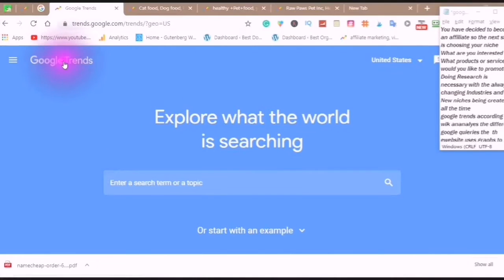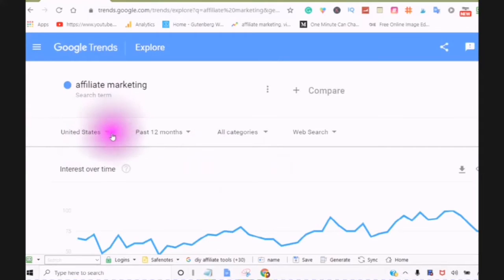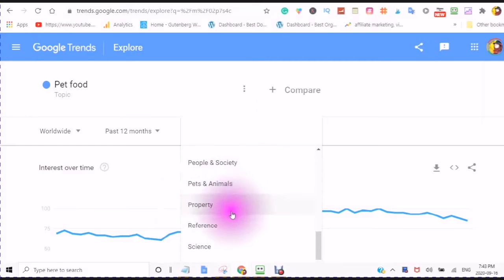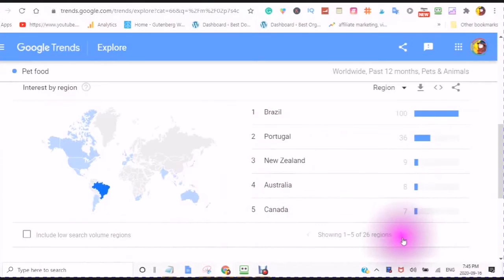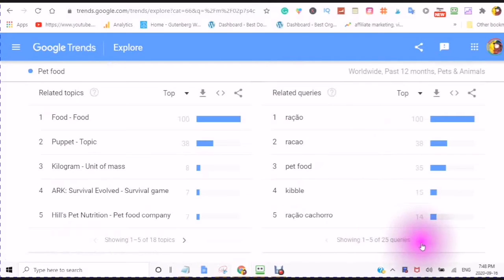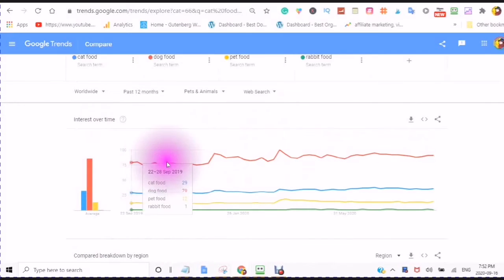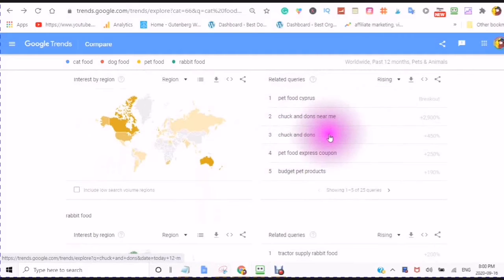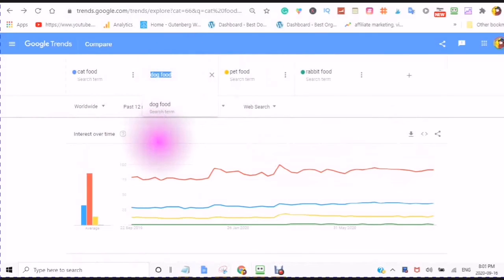Register a Namecheap Domain Name with Hostgator Hosting under 20 Dollars to Start Today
to Use Google Trends! Market Research To Compare Keywords, Topics, and Niches Faster 2020. part 1 of a 2 part video . Do keyword research on how to use google keyword research Why do keyword research using google.? You have decided to become an affiliate so the next step is choosing your niche What are you interested in What products or services would you like to promote Doing keyword market research is necessary with the always-changing Industries and new niches being created all the time.google trends analyses the different google queries using graphs to compare the search popularity of topics search terms and queries over time. This will help you with your search engine optimization and ranking in the google search engine results. Everything with SEO starts with google and google is the place to go to find the best keyword and keyword phrases to choose the right Niche and Domain Name (One that is trending showing relevant and up to date data on a daily basis.)
Google Trends What is it Google Trends is a free online tool from Google that is a website online created by google the main feature is to show you how frequently a given search Topic or Term is entered into Google's search engine relative to the site's total search volume over a given period of time. In this video I walk you through What Google Trends is and how it works I show you how to compare Search Topics and Search Terms to
Choose Your Niche using the categories and most searched keywords and keyword Phrases
I show you how to compare Topics for your niche
I show you how to use your keyword market research to compare search terms to create your domain.
I show you what a google trends graph is and how it works and how it can help you to pick the right Trending Niche for you.
I show you how you can use the Google queries to compare Market Research Data to choose the right keywords and keyword phrases for your domain name.
I show how to register a domain name with hosting and a how to use an already existing domain name  bought with Namecheap and hosting from Hostgator
see Blog for more
How to Use Google Trends! Market Research To Compare Keywords, Topics, and Niches Faster 2020. part 1 of a 2 part video . Do keyword research on how to use google keyword research Why do keyword research using google.? You have decided to become an affiliate so the next step is choosing your niche What are you interested in What products or services would you like to promote Doing keyword market research is necessary with the always-changing Industries and new niches.GT analyses the different google queries using graphs to compare the search popularity of topics search terms and queries over time. This will help you with your SEO and ranking in the google search engine results. Everything with SEO starts with google and google is the place to go to find the best keyword and keyword phrases to choose the right Niche and Domain Name (One that is trending showing relevant and up to date data on a daily basis.)
This Website is a teaching Tool as well as Post and Pages and Widgets featuring Merchant Creatives
You can find me online in many places
Amplify your Brand Popularity help to drive growth and Brand Awareness to increase engagement Start getting more subscribers and video views. Sign Up is 100% free Today Get Your video Scorecard . add the Extension to your Browser it's Free Get the Video Insights you need to Grown
RoboForm® Password Manager - Never Forget Another Password
Protect Yourself Online With The Most Trustworthy Password Manager.